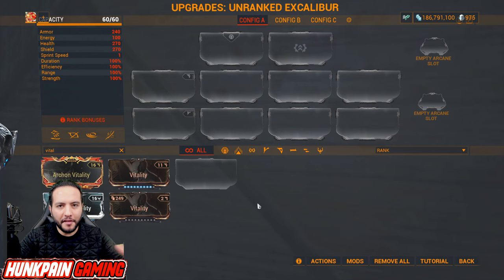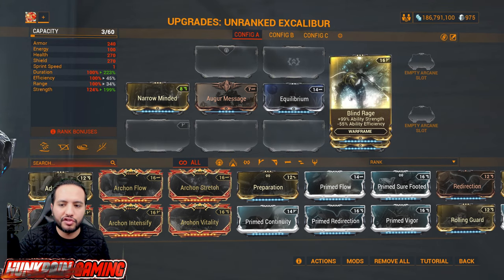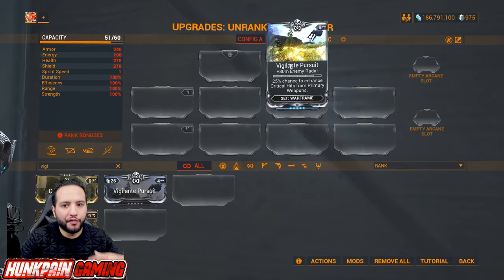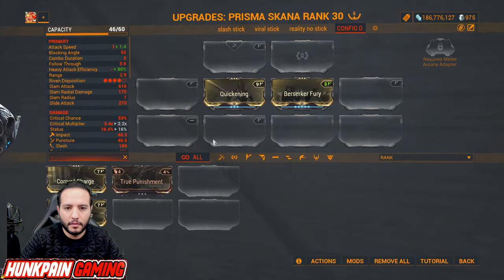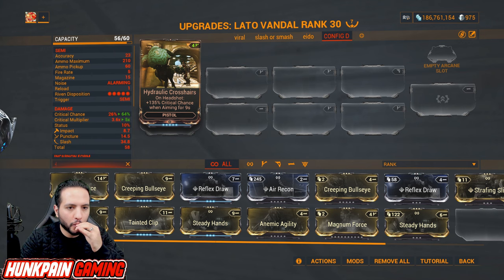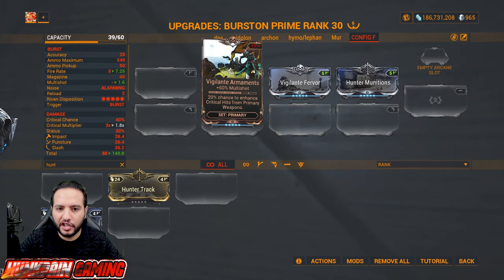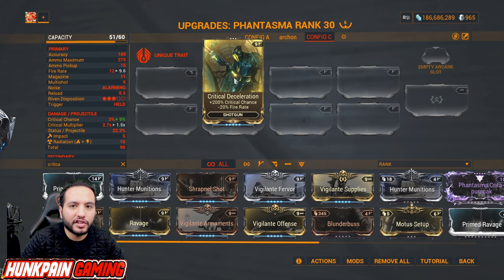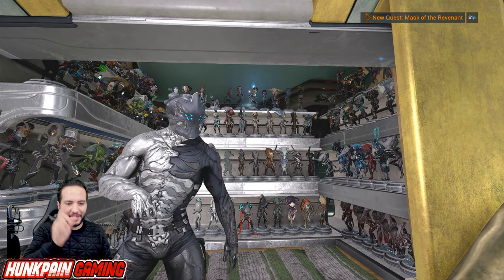Warframe: Mods That Every Player Must Have | From Begginer to Endgame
In this video, we will cover the essential mods that every new player should focus on acquiring and leveling. From damage and critical chance mods to survivability and utility mods, we'll show you the only Warframe mods you will ever need to succeed in the game. Whether you're a casual player or aspiring Tenno, this guide will help you build a strong foundation for your Warframe journey.